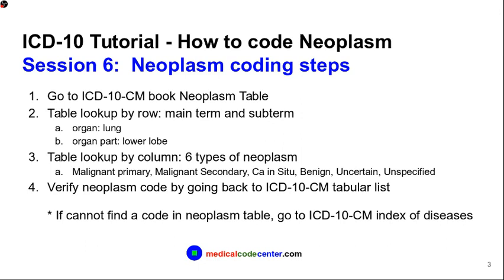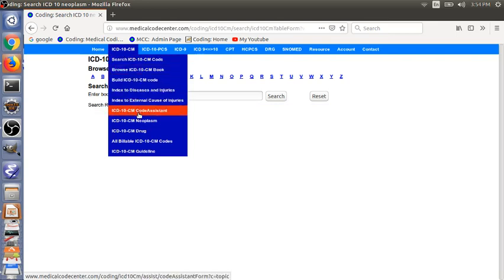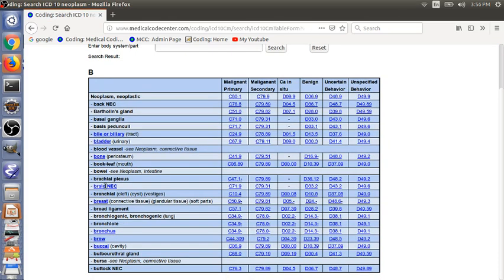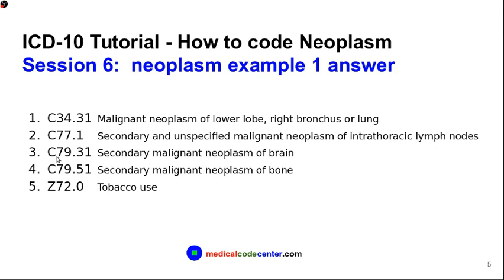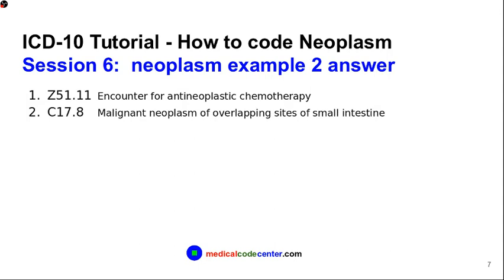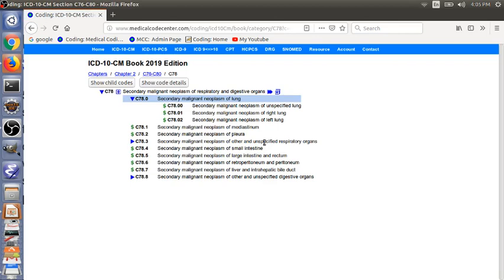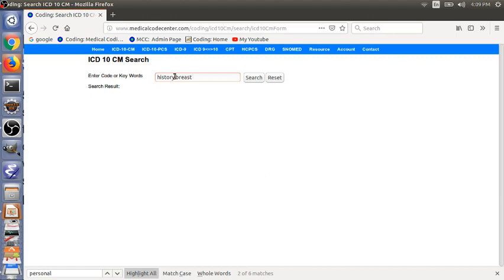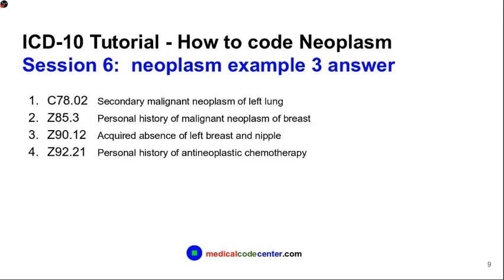Hands-on ICD-10 Tutorial Session 6: How to code neoplasms - part 2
Session 6 is part 2 of how to code neoplasms.